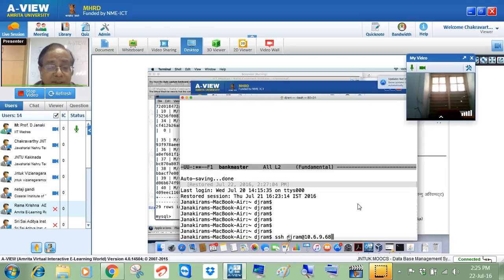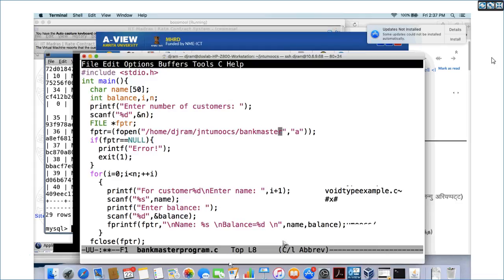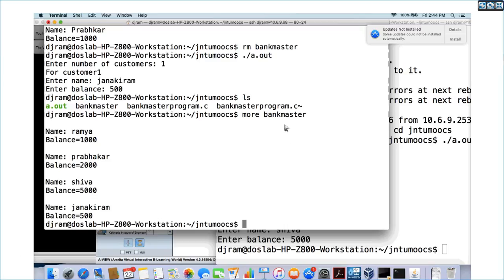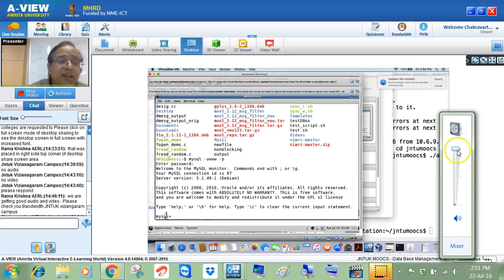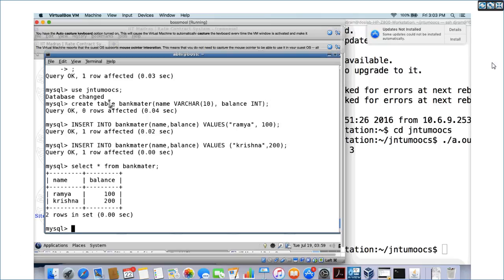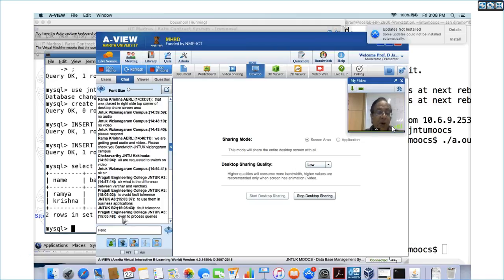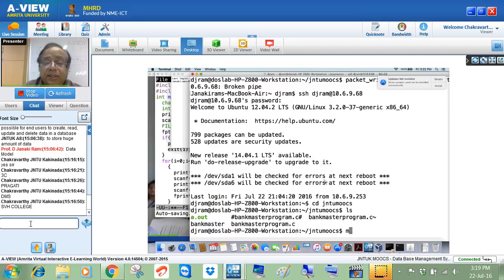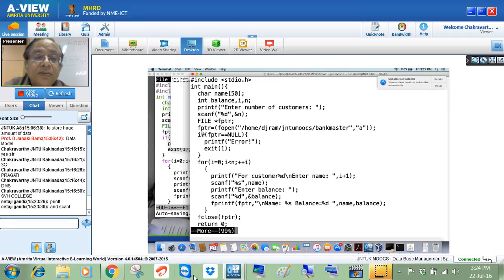JNTUK MOOCS DBMS 22 7 2016